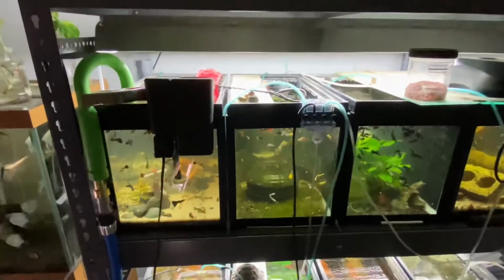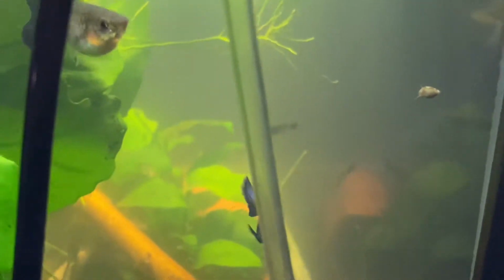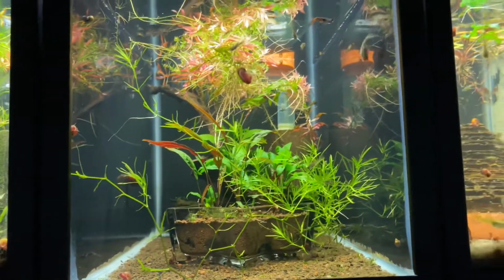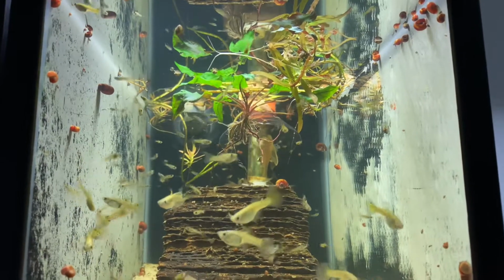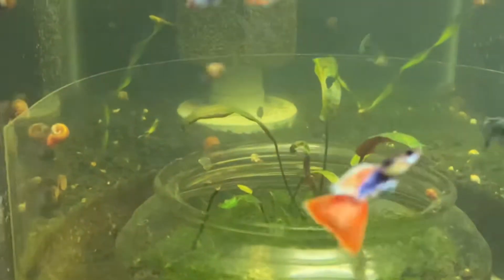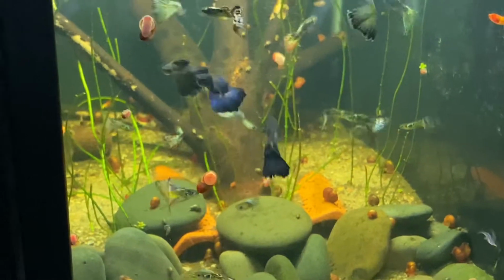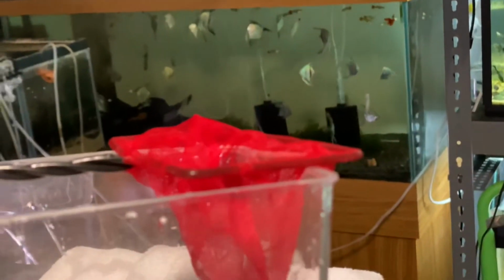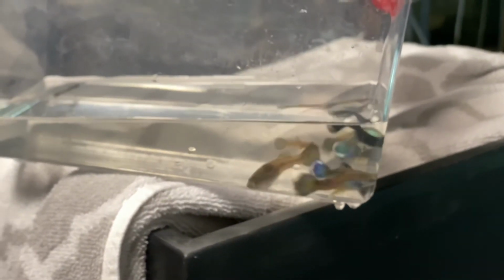Guppy tanks Fishroom tour